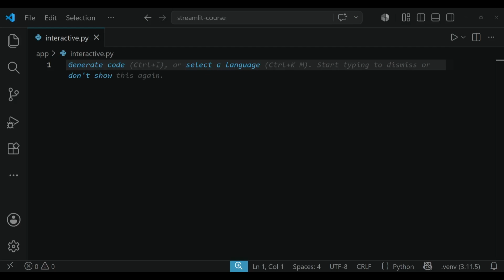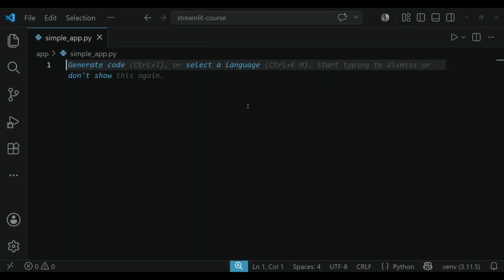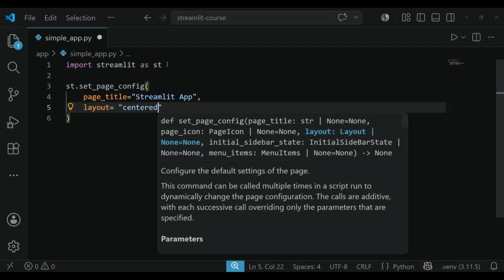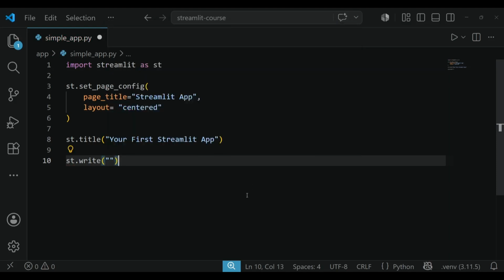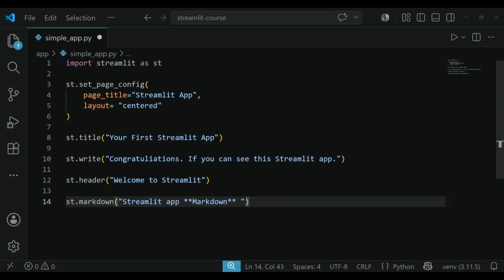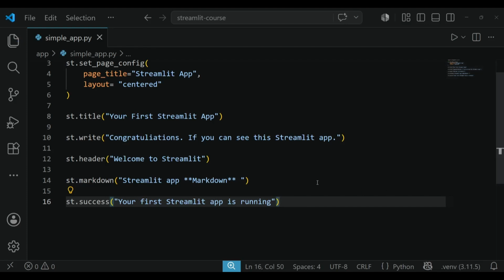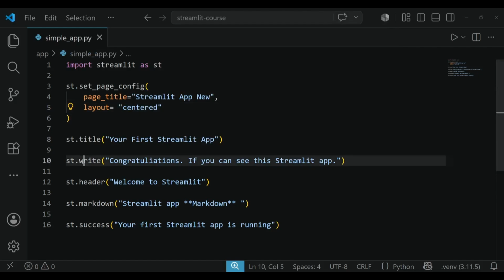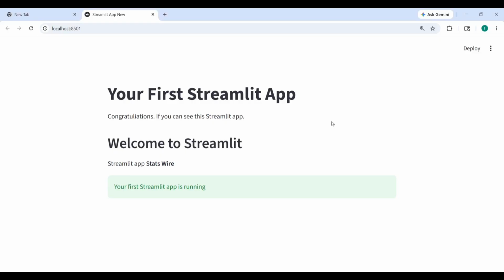Build Your First Streamlit App in 5 Minutes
Want to build a web app using Python without learning HTML, CSS, or JavaScript? In this beginner-friendly Streamlit tutorial, you'll build your first Streamlit app from scratch in just 5 minutes.

You'll learn:

* What is Streamlit?
* How to install Streamlit
* How to create your first Python app
* How to run a Streamlit application
* How to display text and content
* How to add interactive elements
* How to turn a Python script into a web app

By the end of this tutorial, you'll have a working Streamlit app and the foundation you need to start building data science, machine learning, and AI applications with Python.

Perfect for beginners who want to quickly get started with Streamlit and build interactive web apps using Python.